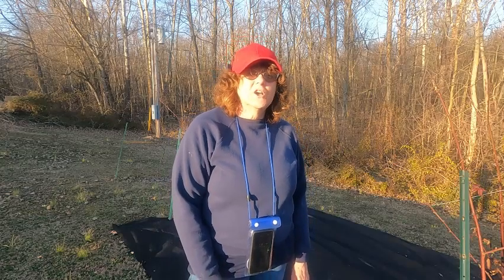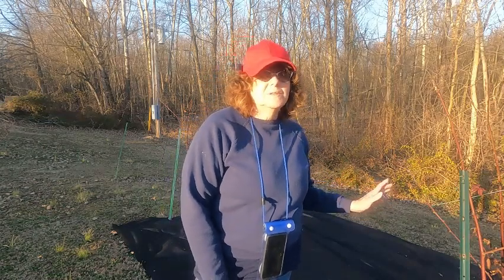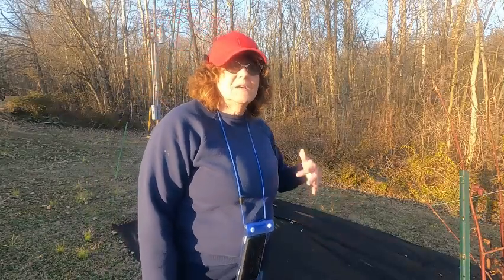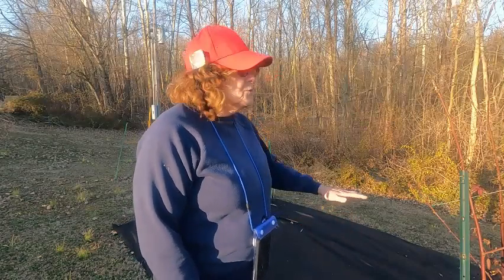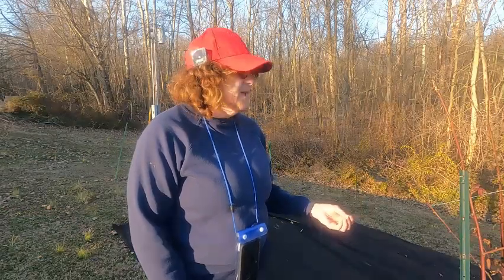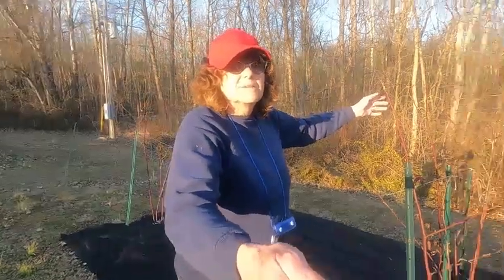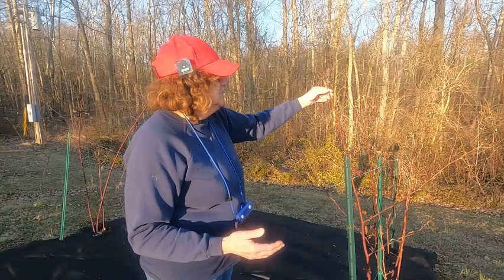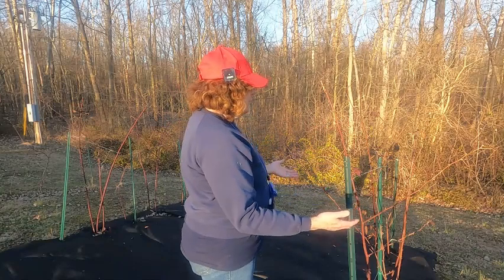Caring for Blackberries in spring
If you never pruned your blackberries last fall - it is time to get them pruned up before they leaf out and bloom. Remove all canes that fruited last year, remove broken canes and tip any super long canes. Fertilize and add mulch to keep the weeds down.

Kathy Jarvis 321 North Chestnut Street Unit 594 Seymour, In 47274

  I have a degree from Purdue University in Argriculture and have lived on the same land for over 65 years. I have a wonderful husband and three sons.  I enjoy working in the garden, with the animals and creating things.